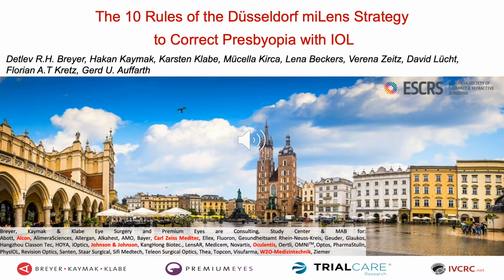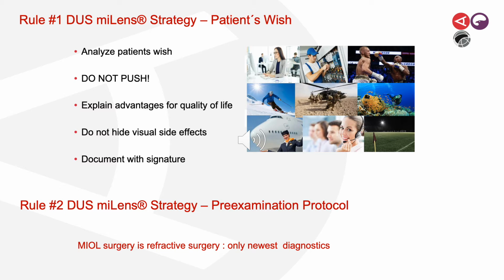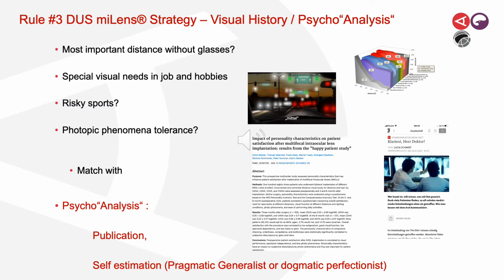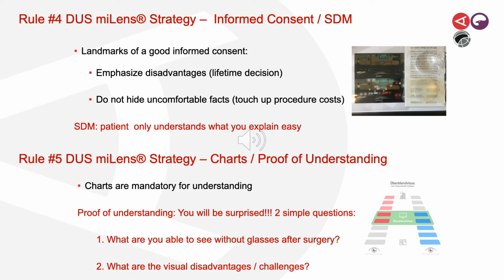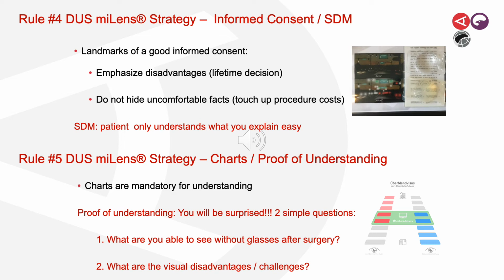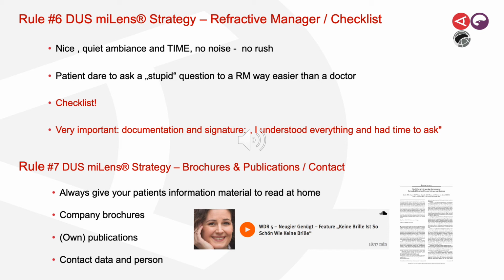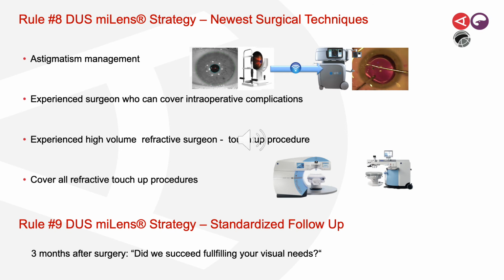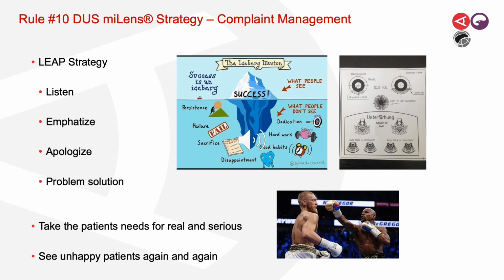WESCRS - The 10 Rules of the Düsseldorf miLens Strategy to Correct Presbyopia with IOL by Dr. Breyer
The 10 Rules of the Düsseldorf miLens Strategy to Correct Presbyopia with IOL